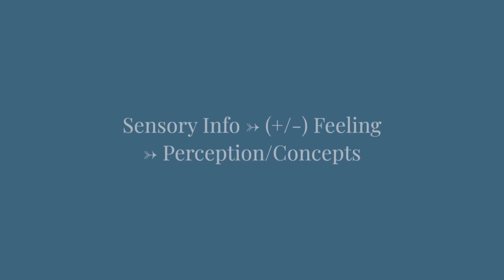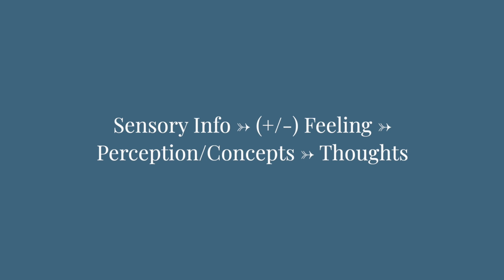Day 16: Dependent Origination - How the Mind Creates Reality | 30 Days of Meditation, Science, Bliss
In this training, we discuss Dependent Origination, a fundamental Buddhist teaching that explains how the mind creates reality.

You'll learn how sensory input leads to perception, thinking, and mental proliferation, as well as a technique for managing thoughts.

Share the course with your friends! Here's a link to the complete 30 Days of Meditation, Science & Bliss course

FitMind is a mental fitness nonprofit that aims to make science-based meditation accessible to all. With your support, we can spread wellbeing and mental health. Even the smallest contribution makes a significant impact